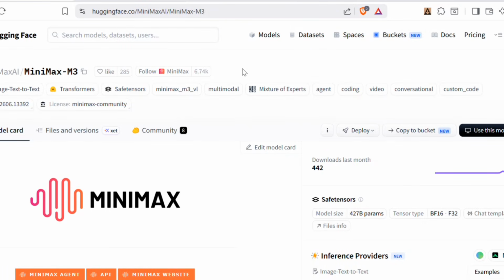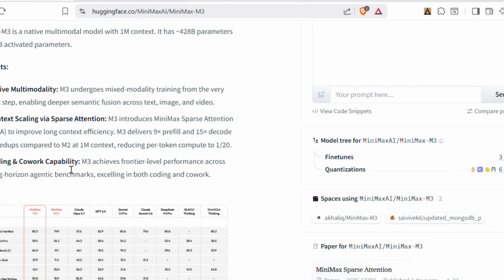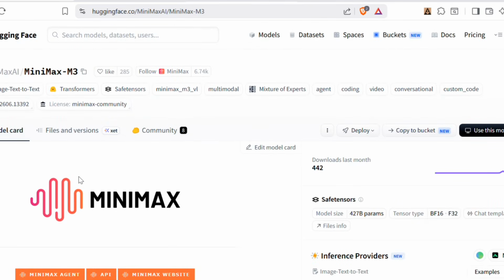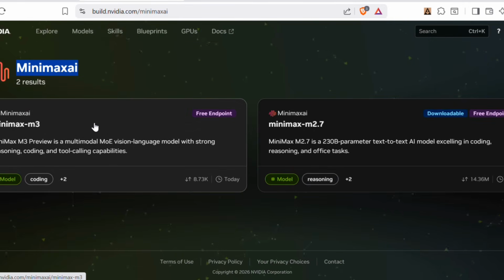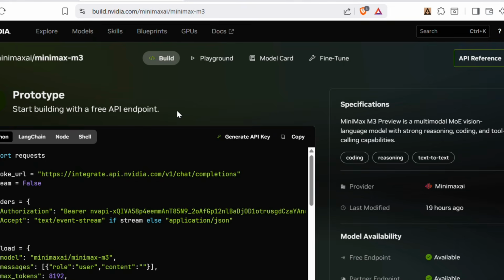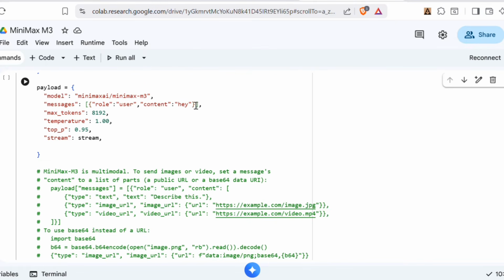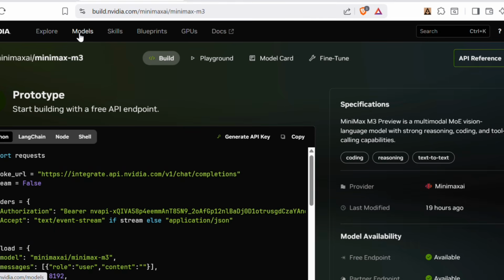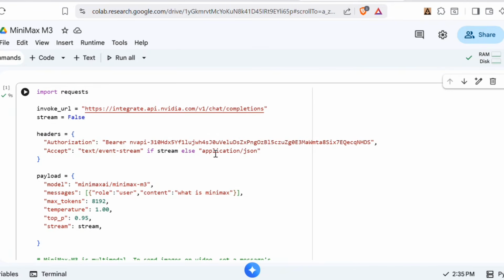MiniMax M3 Free API, Unlimited, No GPU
How to use MiniMax M3 for free ?